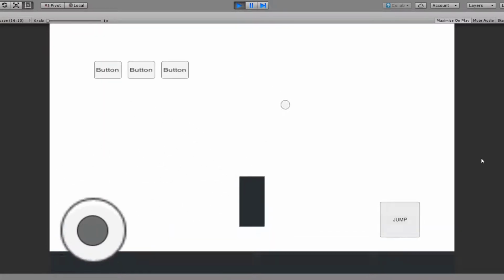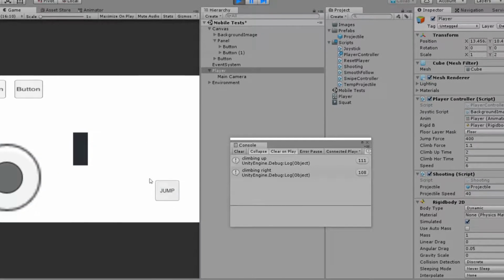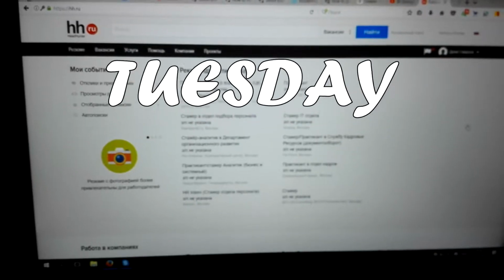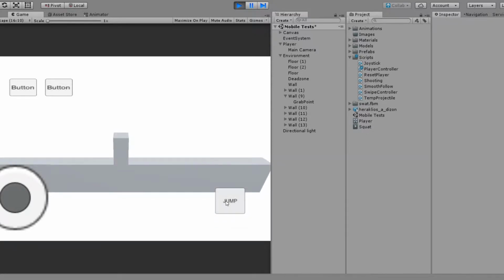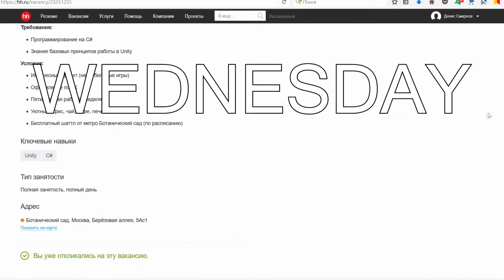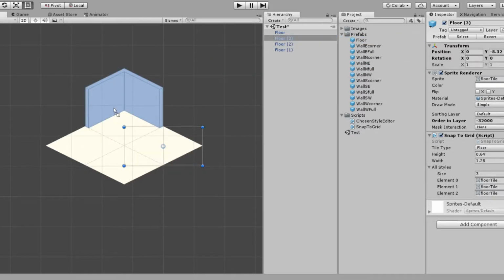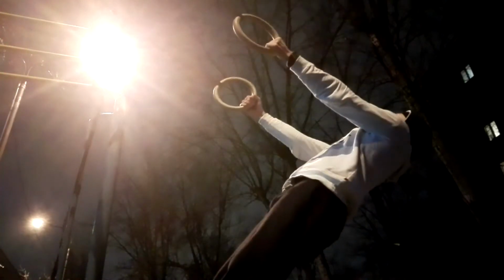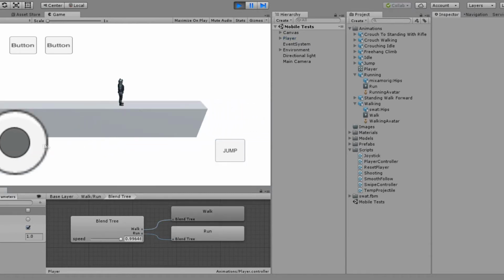Indie Dev Journey 13 - Applying For A First Job!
Hello my friends! I did a buttload of programming this week. Also, i had to find a job for my student internship on my own, the results surprised me, although it is not the end yet. I really tried to make this video better then my other ones, it took me about nine hours to finish, and though i said that i don`t want to sacrifice this day for it, it is currently 00:40 o'clock and i am still working. So if you are interested in can a guy from an economic learn a programming language on his own and apply for a game dev studio enjoy this video)